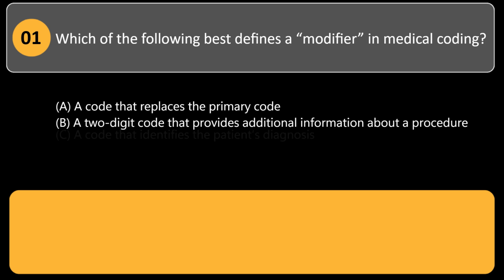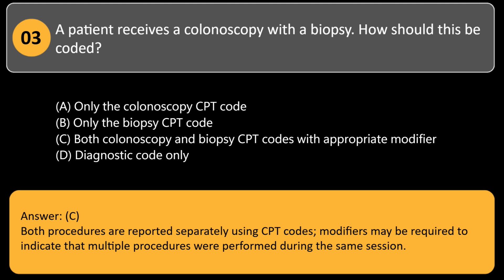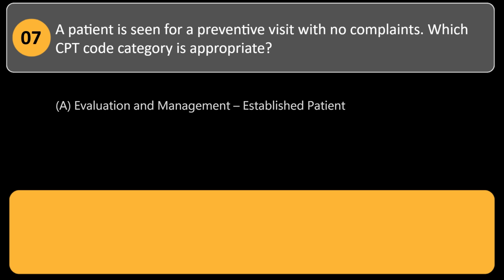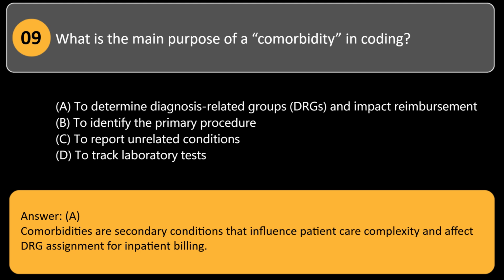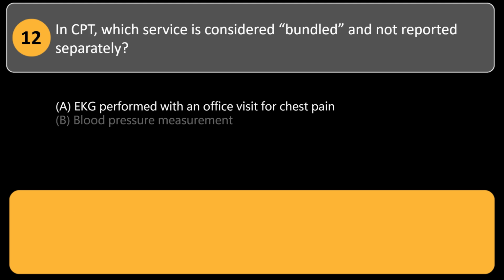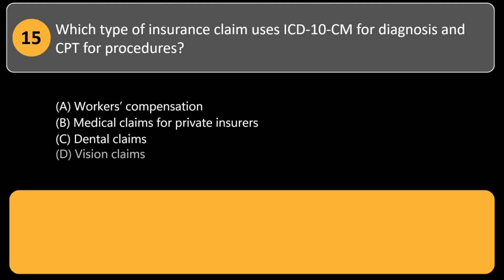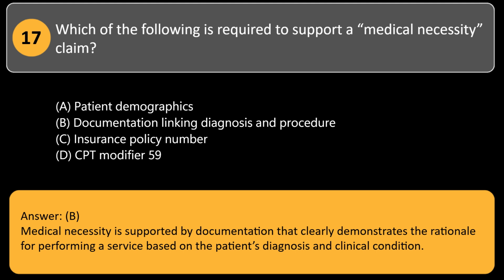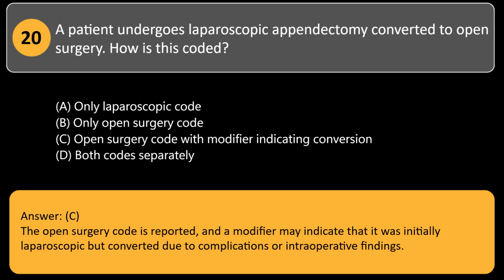Free CPC Exam Practice Test (NEW 2025) Certified Professional Coder 20 Updated Questions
In this video, you will get a FREE CPC Exam Practice Test (2025) featuring 20 fully updated Certified Professional Coder questions and answers. This practice test is designed to help medical coders, billing professionals, and CPC exam candidates prepare efficiently for the AAPC CPC Certification Exam.

💻 What You Will Learn in This Video:
This comprehensive CPC practice test covers essential areas of medical coding, including:

ICD-10-CM and CPT coding guidelines

HCPCS Level II coding principles

Medical terminology and anatomy review

Correct coding for inpatient and outpatient procedures

Billing compliance and regulatory updates

Documentation requirements and coding ethics

Coding scenarios and real-world examples for better understanding